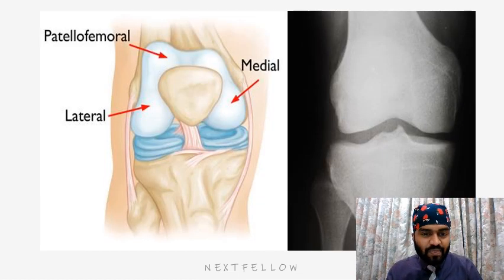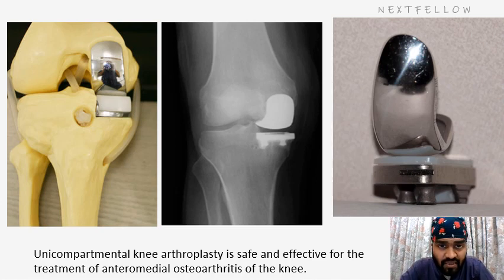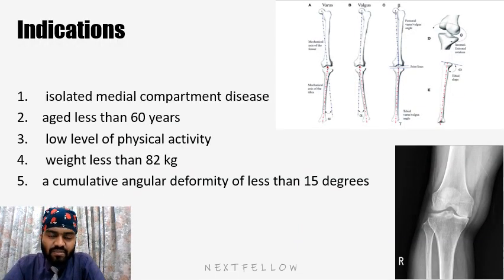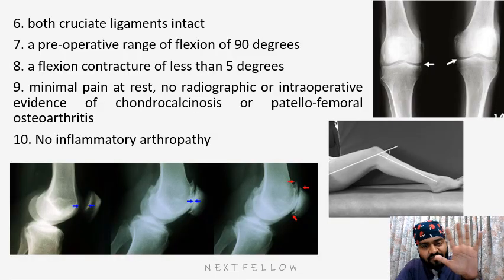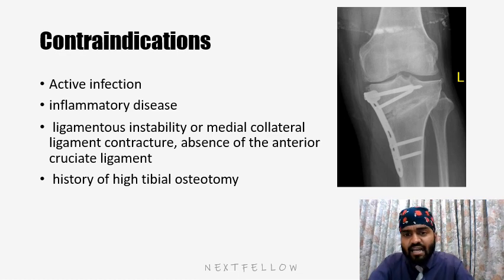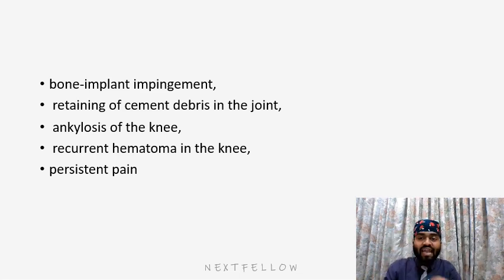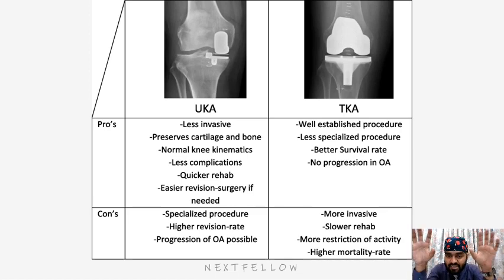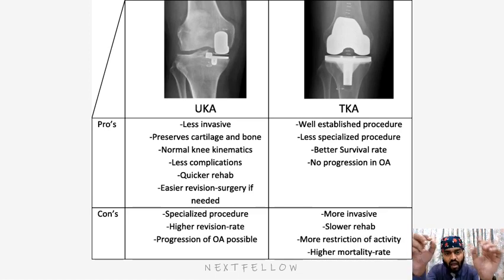ortho Unicondylar knee replacement concept for NEETPG,FMGE,INICET,NEXT.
Unicondylar knee replacement